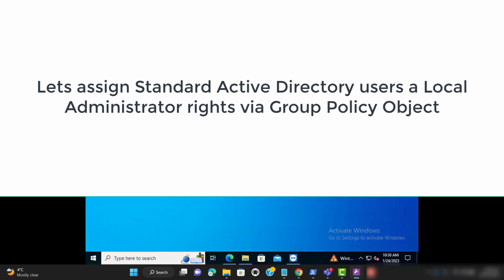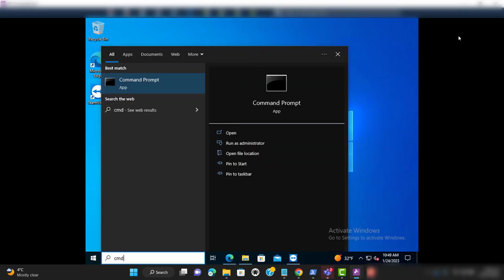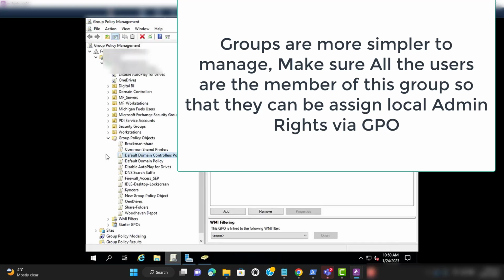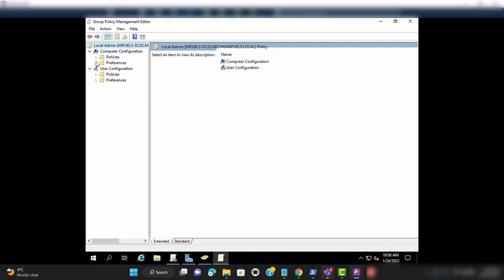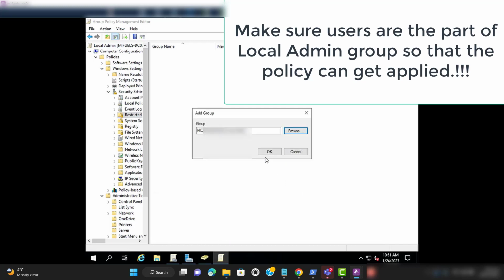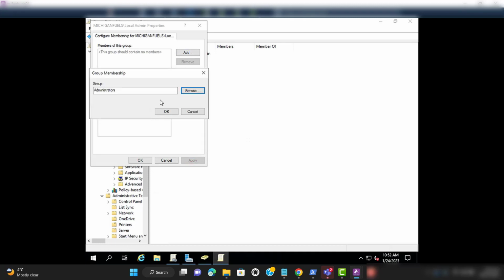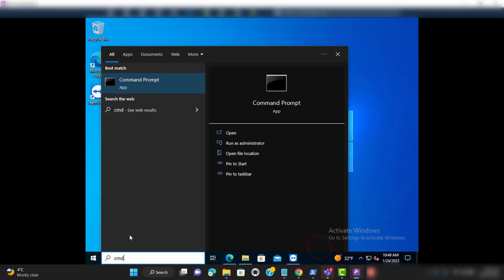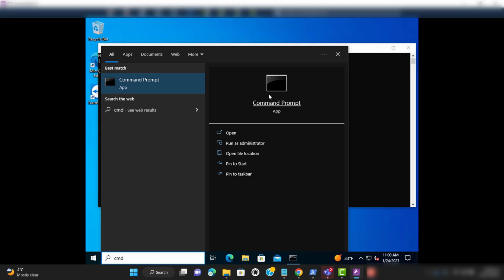Group policy setup for local admin privileges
In order to assign local administrator permissions on domain computers to technical support users or the HelpDesk team, We have to add the necessary Active Directory users or groups to the local Administrators group on Window Server using Group Policy Object.

If you also want to learn about Exporting AD users via Powershell please see below video:

Important: You must be a Server Administrator to perform this task.